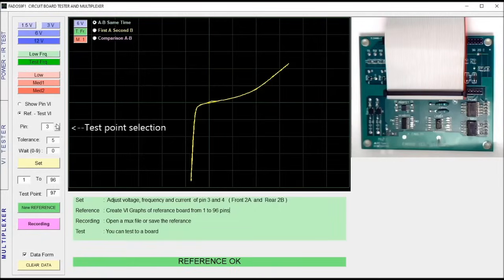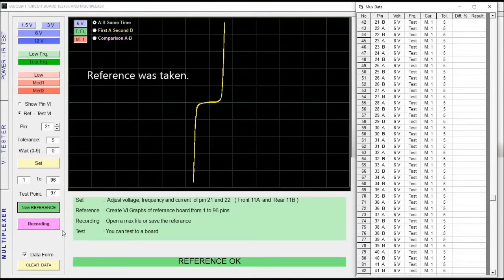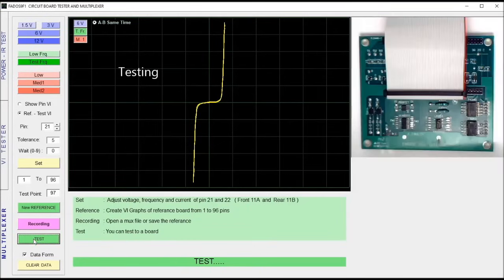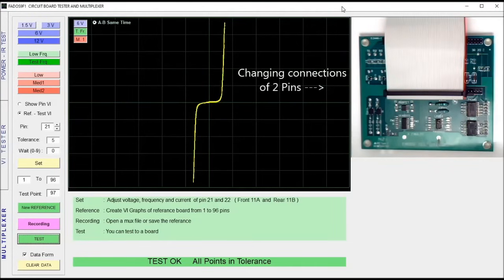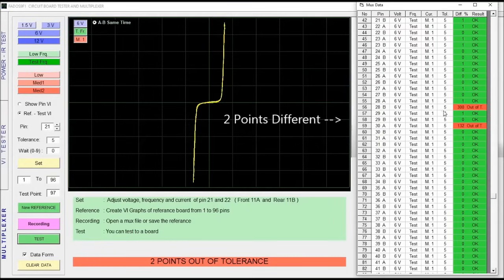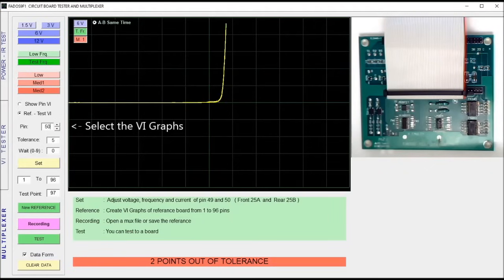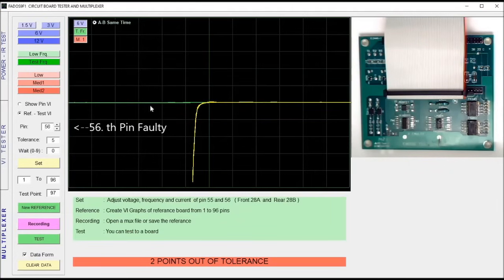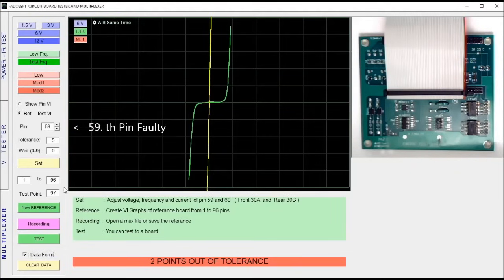FADOS MUX VI Tester - Multiplexer Module - Easiest and Fastest Faults Finder in Circuit Boards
FADOS Multiplexer Module uses for testing and checking electronic circuit boards. Check and create VI graph of 96 or more electronic circuit points in a while. FADOS MUX connects parallel to each other so that the output changes according to how many products
connect parallel.

FADOS MUX Module works with FADOS9F1 together.